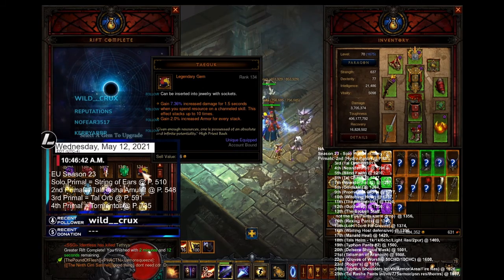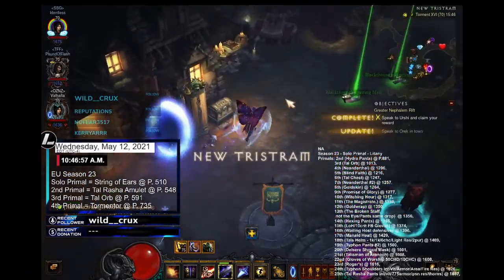D3 12May2021 S23- Voiceover Analysis - What is Proper, Two Elites Easier than One? What?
Voiceover Analysis - What is Proper, Two Elites Easier than One? What? ---The Summary in Text follows below:

Watch that other wizard's positions and also how many rips/fallen to Death Timers... while I don't. I also don't numlock Explosive Blast, I also don't play Frost Nova version (neither does the other Wizard but his setup is "more proper than mine" with the Enforcer/Pet Gem and he/she has ripped/fallen more times than I have.

In the first fight, it was pretty easy but the other wizard proc'd at least one time.

In the second fight in which the "original video has the full fight", I skipped half of this fight to get to the next third fight which I wanted to feature the most.

In this third fight, observe The Other Wizard's Positioning and yet he/she still ripped/fallen twice to Death Timers, also the better question is, why is TWO ELITES "easier than ONE?" Even if you have Life on Hit (unless you manually tap like a crazy person, you don't gain the full LoH, so More Elites DOES NOT mean easier by any means).

Without a zbarb (more for The Other Wizard than Myself here), and if you want "actual Enforcer/Pet Gem Gameplay", you would have to "strictly isolate Elite Packs", even then in this GR situation, "have fun trying to isolate whilst tanking side damage from Mass Fire Shamans and Pet Summoners".

Best of luck tanking the damage taken that I took (without playing the Frost Nova version).